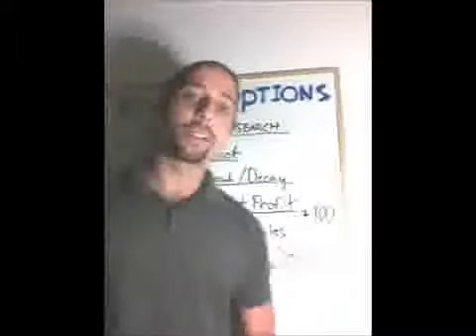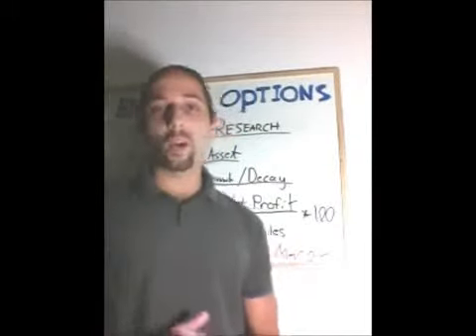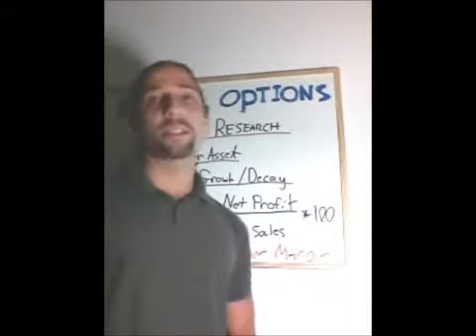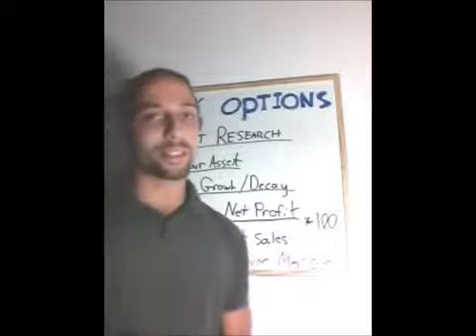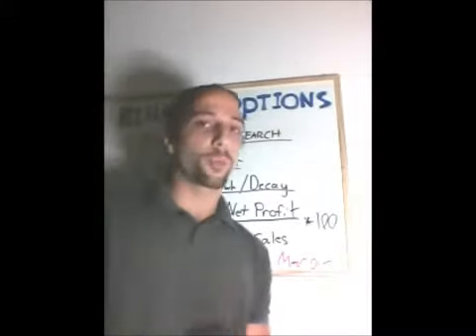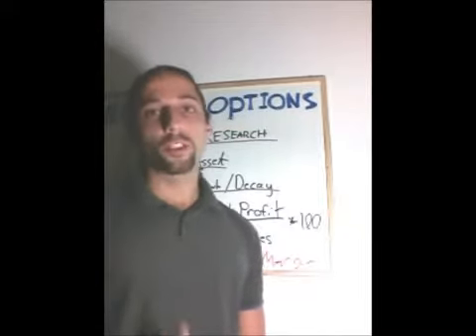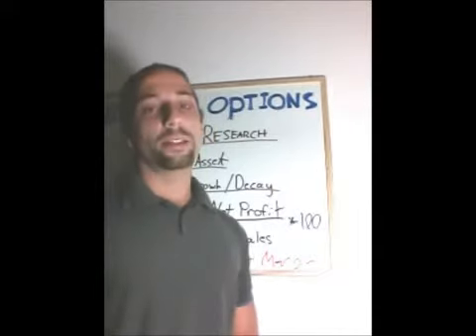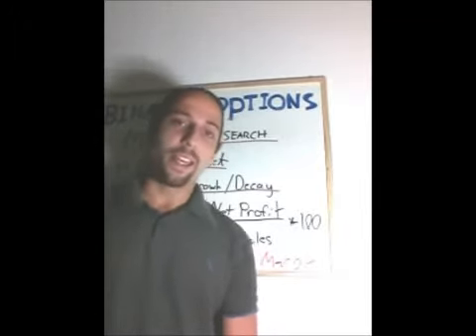Capítulo 1 - Introdução Às Opções Binárias - Brasileiro [Opçoes Binárias]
Opções Binárias mercado financeiro opções binárias análise técnica binary options opçoes binarias stock Market investiments Brasileiro escolatrader trader bloomberg option currençy trade Business Analysis Trading options trading Market ioption Finance silver stocks Option Stocks profit dólar crude chart Stock forex Forex euro gold DOW